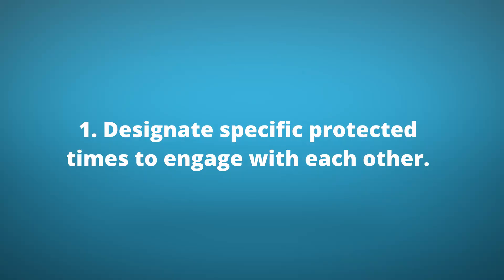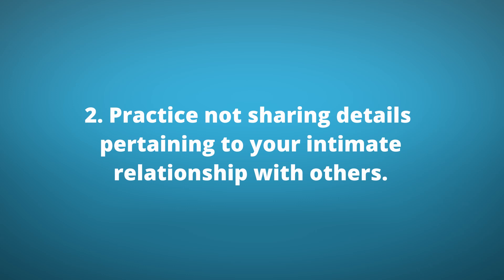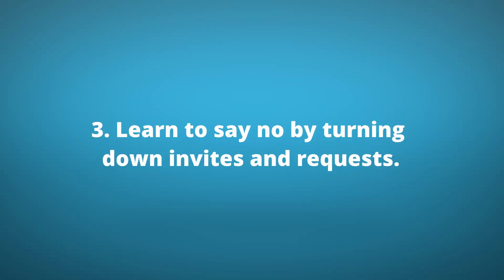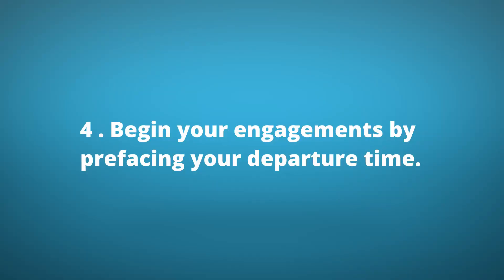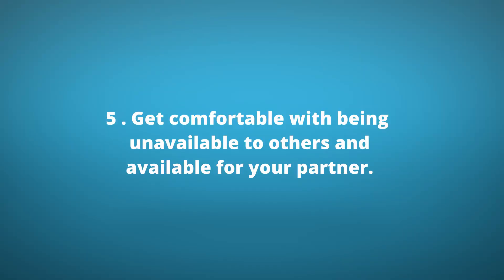Boundaries That Must Be Set in Every Relationship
Purchase Chris A. Matthews's book, “Finding Your Relationship Fix: The Four Reasons Couples Seek Counseling” Boundaries are identifiable markers used to regulate safety and security. Some examples of boundaries that couples use include notifications, mutual agreements, and plans.

Purchase Chris A. Matthews Book, “Finding Your Relationship Fix: The Four Reasons Couples Seek Counseling”

Family which can be nuclear or secondary members that create division between you and your partner when they attempt to impose their own beliefs, decision-making power, or influence on your relationship.

Friendships, which are defined as close relationships that become problematic when they yield more influences or importance than the relationship you have with your spouse or committed life partner.

 Employment, which can be defined as a job, career, or business designed to provide revenue. When your employment becomes more valuable than the people it is intended to support, you will need to re-evaluate how your work fits into your life.

Leisure Activities which are hobbies or external organizations that have the potential to reduce your relationship quality if your partner starts to feel like they are competing with them for your time and attention.

Designate specific protected times to engage with each other: When you and your partner plan time together make sure it is protected at all costs.

Practice not sharing details pertaining to your intimate relationship with others.

Learn to say no by turning down invites and requests.

Get comfortable with being unavailable to others and available for your partner.